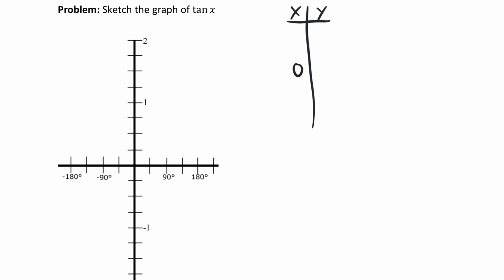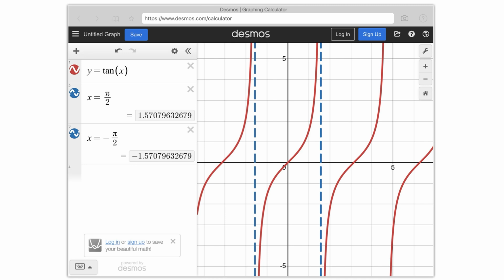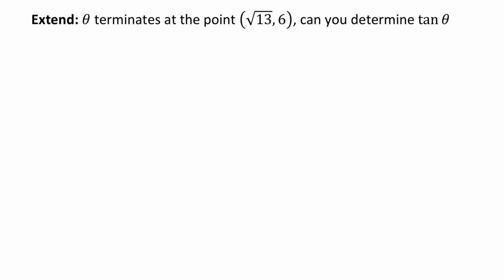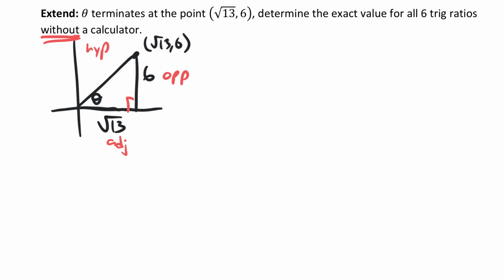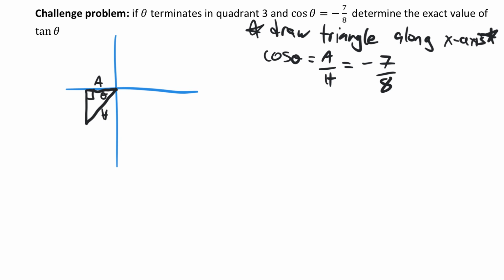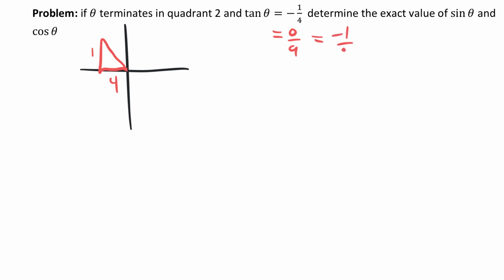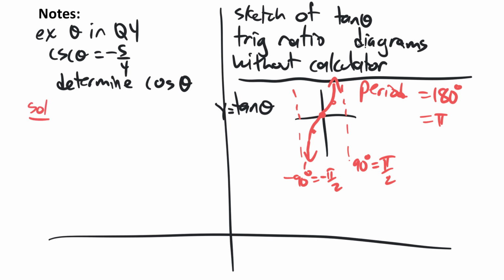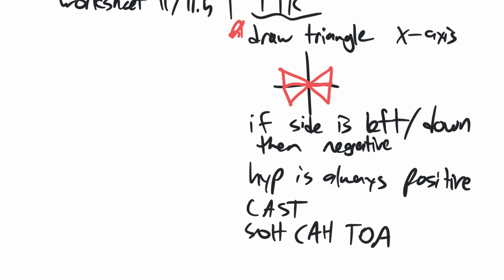Unit 5 lesson 11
Struggling to visualize tan(x) or find exact trigonometric ratios without a calculator? This comprehensive math tutorial breaks down key trigonometry concepts, helps you avoid common pitfalls, and empowers you to master these essential skills!

This video, "Unit 5 lesson 11" by Jehu Peters, serves as an in-depth guide to remaining topics in trigonometry. It meticulously covers two core areas: first, how to accurately sketch the graph of tan(x) by understanding its properties and asymptotes; and second, a critical segment on determining exact trigonometric ratios for various angles and given conditions without relying on a calculator. Through clear, step-by-step examples, you'll learn how to properly draw reference triangles, assign correct signs to sides, and efficiently apply the Pythagorean theorem and CAST rule to find sine, cosine, tangent, and their reciprocal functions. The tutorial also highlights common mistakes students make, such as incorrect triangle orientation or sign errors, offering practical advice to overcome them.

In this video, you will learn:

How to accurately sketch the graph of tan(x), identifying its period and vertical asymptotes.
Methods for determining exact trigonometric ratios when given a point on the terminal arm of an angle.
How to calculate all six trigonometric ratios (sin, cos, tan, csc, sec, cot) without a calculator.
Strategies for finding trigonometric ratios when given one ratio and the quadrant of the angle.
Crucial rules for drawing right triangles in the correct quadrant (always along the x-axis).
The importance of assigning correct negative signs to x and y coordinates in different quadrants.
How to apply the CAST rule to verify the signs of trigonometric ratios.
Timestamps

[00:00] Introduction & Sketching the Graph of Tan(x)
[00:19] Creating a Table of Values for Tan(x)
[01:22] Drawing Asymptotes and Plotting the Tan(x) Graph
[01:51] Understanding the Period of Tan(x)
[02:16] Visualizing Tan(x) on Desmos
[03:41] Exact Trigonometric Ratios (Without Calculator) - Introduction
[07:21] Determining Tan(theta) Exactly from a Point
[08:54] Finding All Six Exact Trig Ratios from a Point
[11:17] Finding Trig Ratios from Given Ratio & Quadrant (Example 1: Cosine in Q3)
[15:14] Finding Trig Ratios from Given Ratio & Quadrant (Example 2: Tangent in Q2)
[17:36] Summary & Key Takeaways for Graphing Tan(x)
[18:35] Key Takeaways for Exact Trig Ratio Diagrams
[20:54] Crucial Rules for Drawing Diagrams (Common Pain Points)
Drop your questions and practice problems in the comments below – we'd love to help you on your math journey.

SEO Keywords and Hashtags
trigonometry, tan x graph, tangent graph, exact trigonometric ratios, without calculator, unit circle, right triangles, SOH CAH TOA, CAST rule, Pythagorean theorem, angle in standard position, terminal arm, quadrant analysis, math tutorial, high school math, precalculus, exact values trig, trig identities, graphing functions